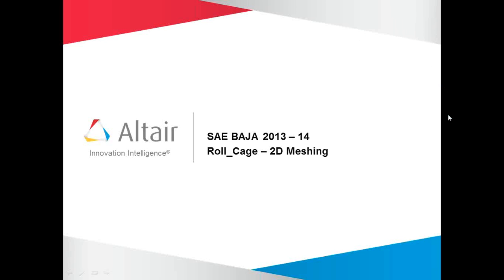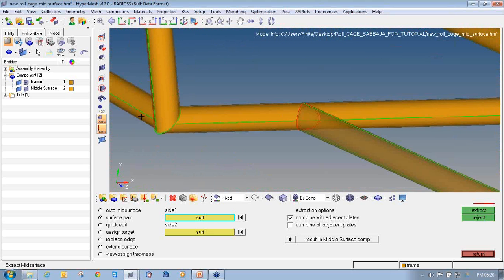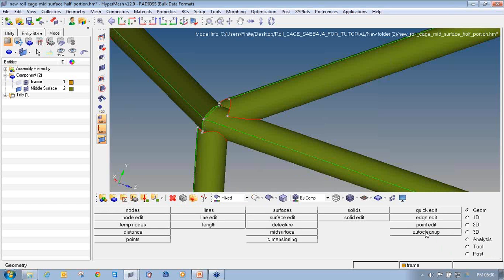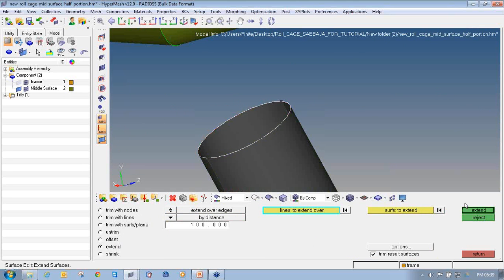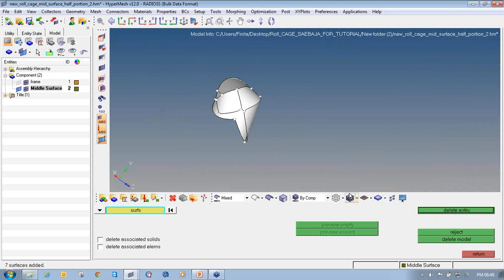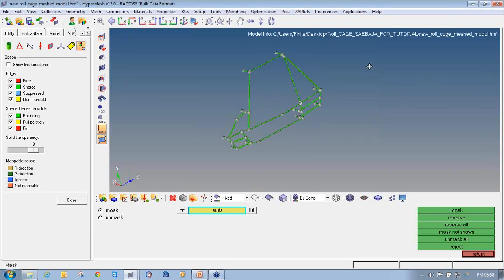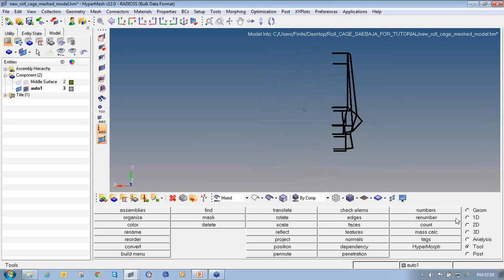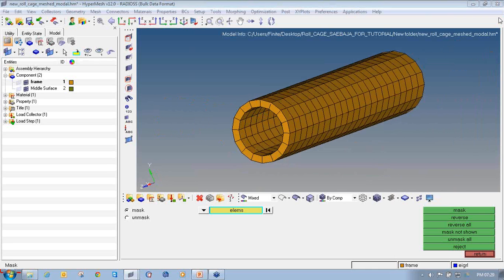How to generate 2D Meshing for Roll Cage Structure